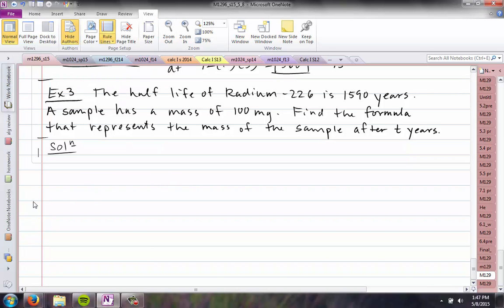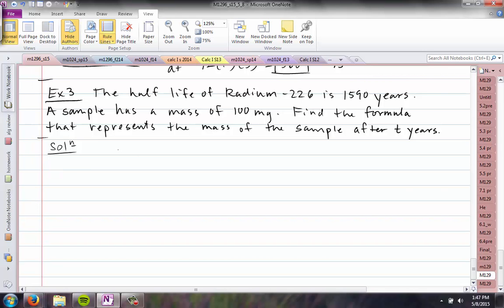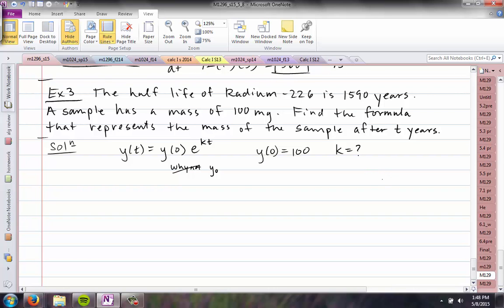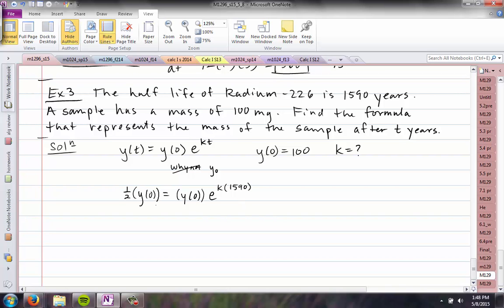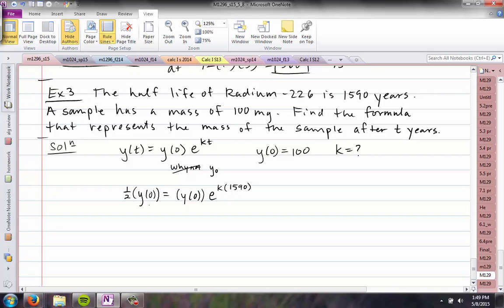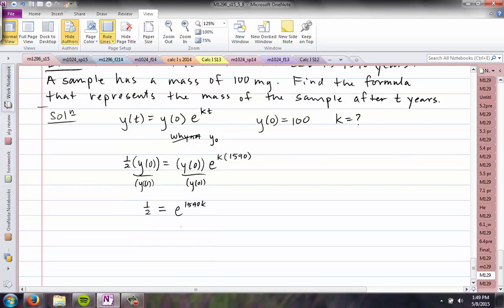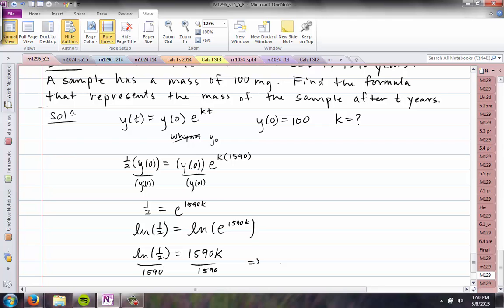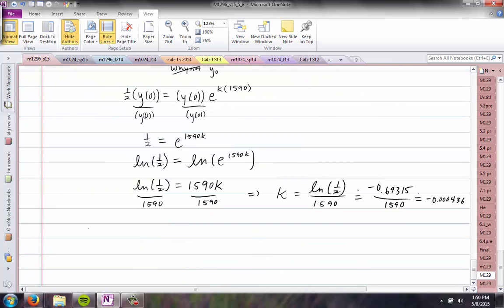Ex. 3 Final Exam Review Part 3